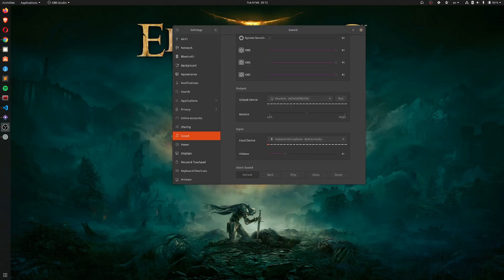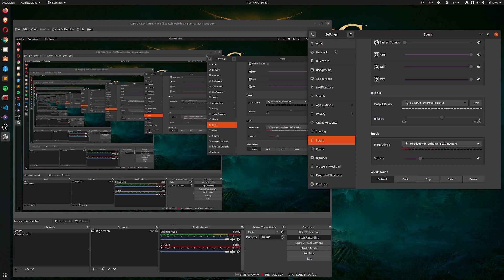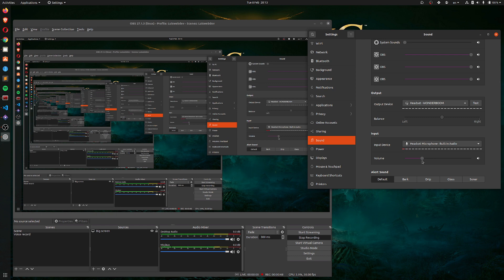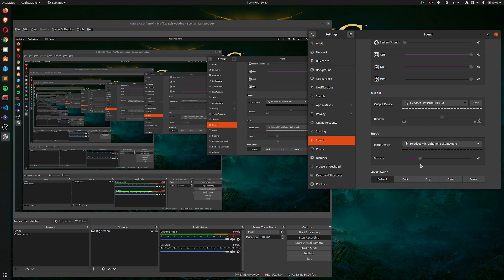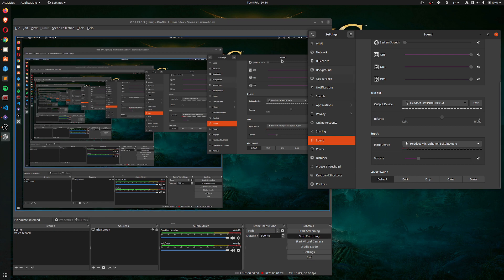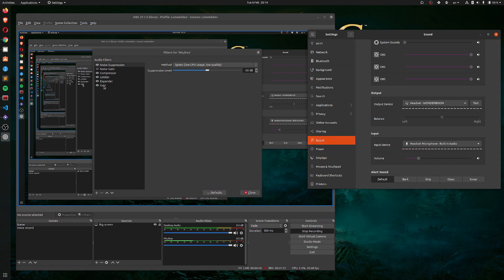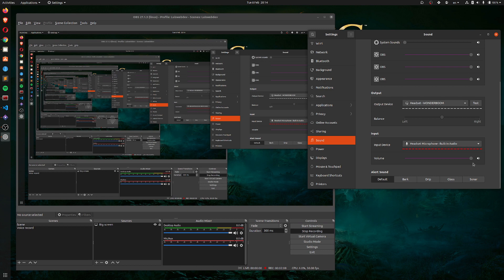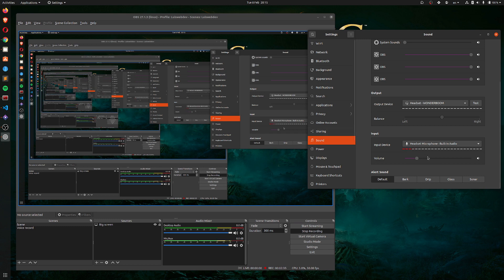OBS Studio - Mic Settings - Fix Loud Crackling Voice in Ubuntu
Are you recording with OBS Studio in Ubuntu and your voice sounds too loud?

You can't get rid of the loud cracking voice when you record in your mic? Try this.